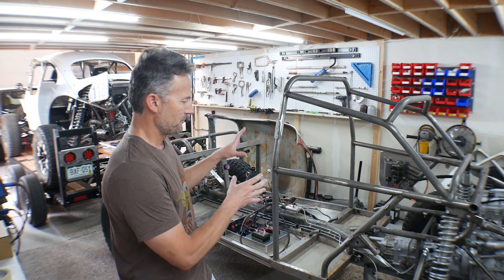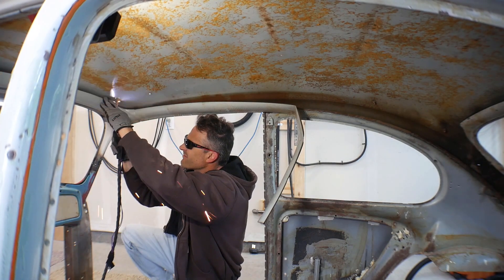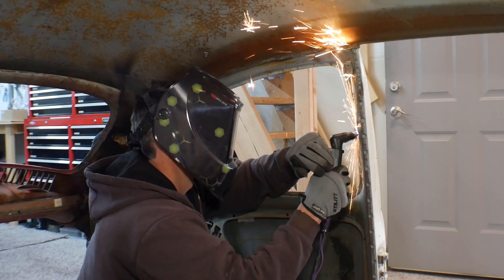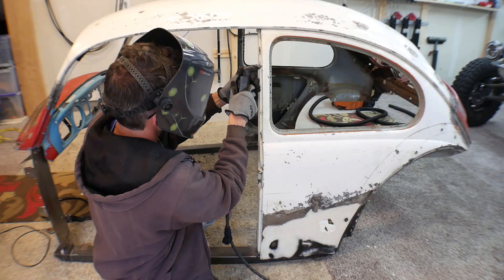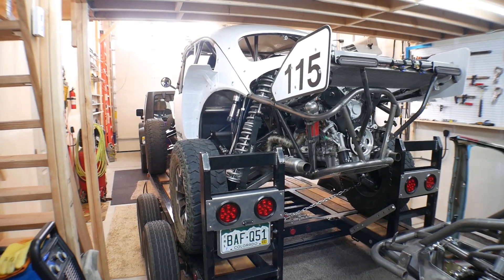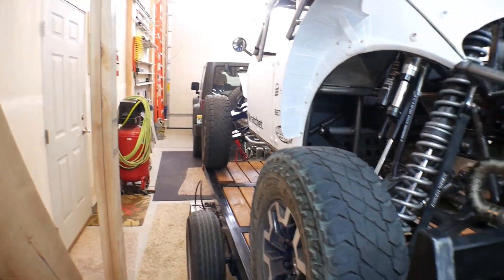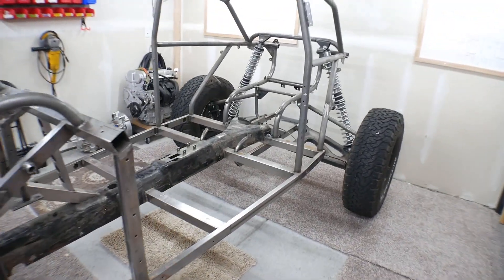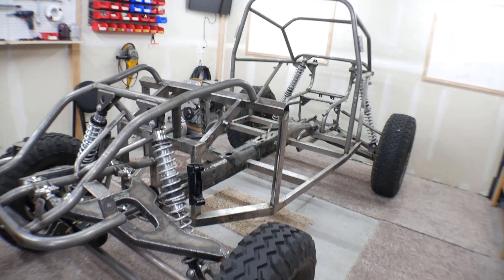Baja Rebuild (Mauler) EP. 4 Body mods and chassis teardown.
Hey Fabricators,
In this video I turn the body into panels and tear the chassis all the way down.

For the chassis:
1. Double click on Wratchet files
2. Double click on Wratchet chassis
- In there the Square top chassis has the standard dimensions in Bitmap. Along with STEP and BTAX files. BTAX is specific to Bend-Tech.
- The Rev1 chassis is the actual chassis I built Wratchet to. There are STEP and BTAX files in there.
- The Crawler chassis also has STEP and BTAX files. It's just a Rev1 chassis with a flared bottom. I didn't build that, but I think it's pretty cool.

Browse around in the download files and there are specs for Mauler, along with build costs with part numbers, and pinouts for the EcoTec.